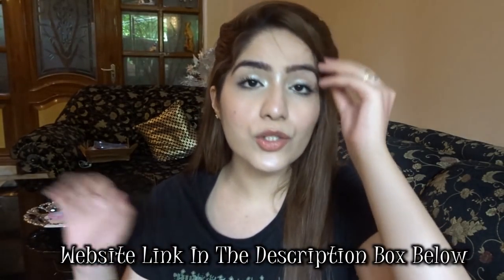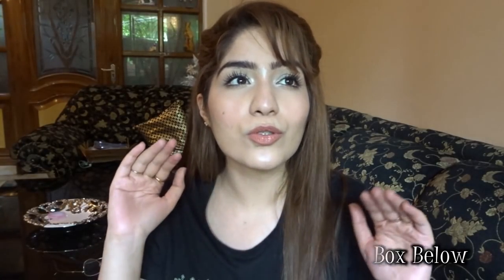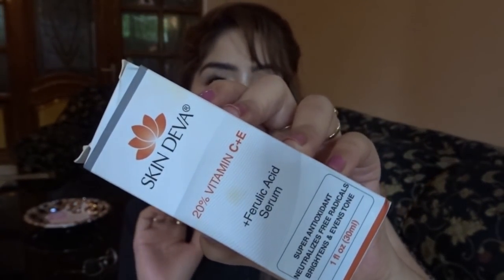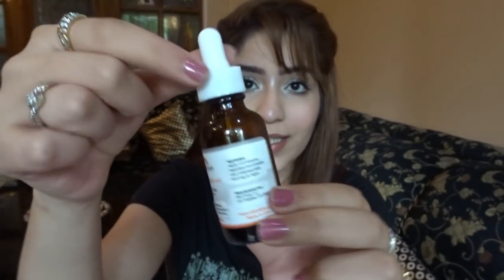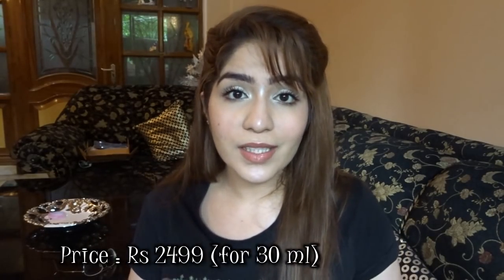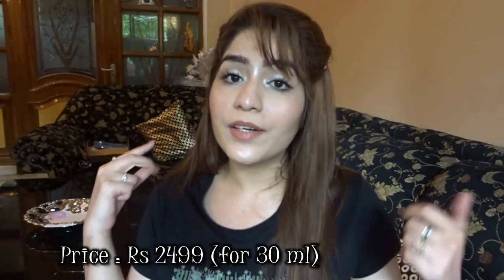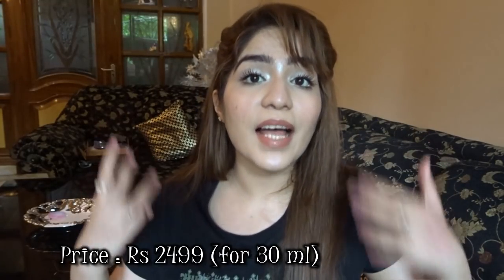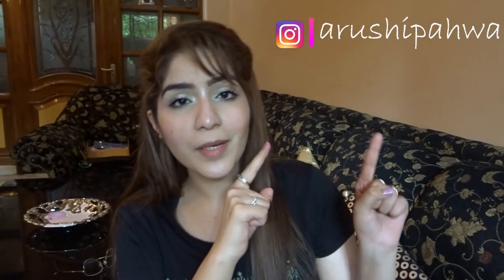Secret Of Healthy Skin | BEST Serum For All Skin Issues | Skin Deva vit C+E ferulic acid Serum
XoXo
Arushi

 ♥  Follow Me  ♥